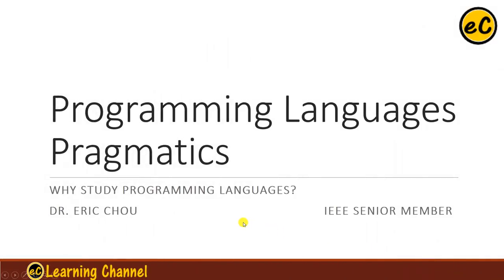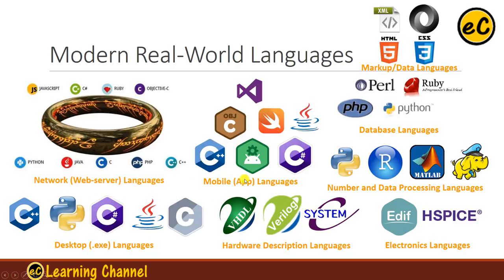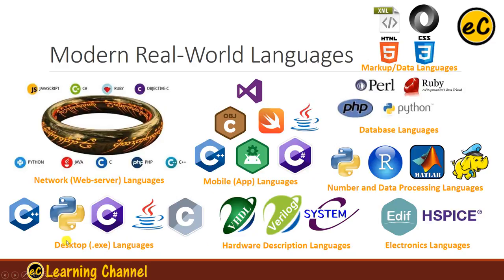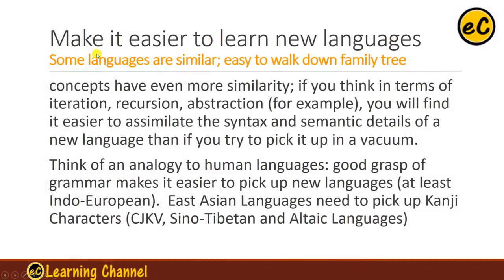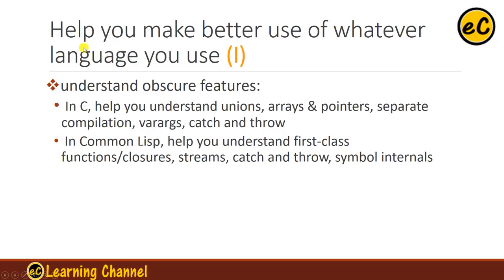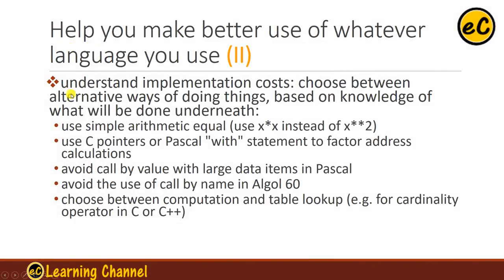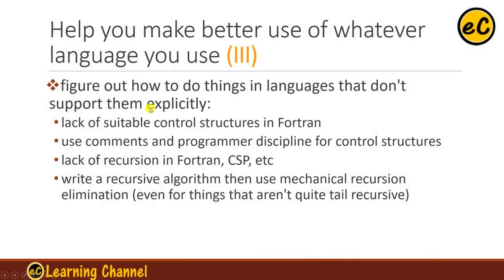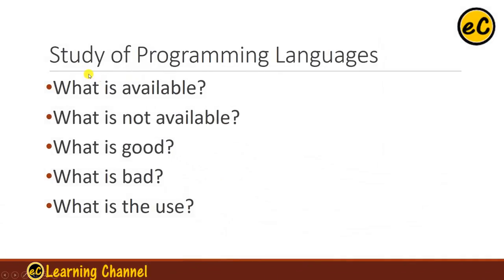Why Study Programming Languages?